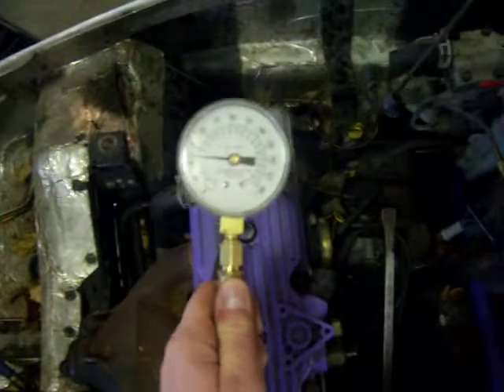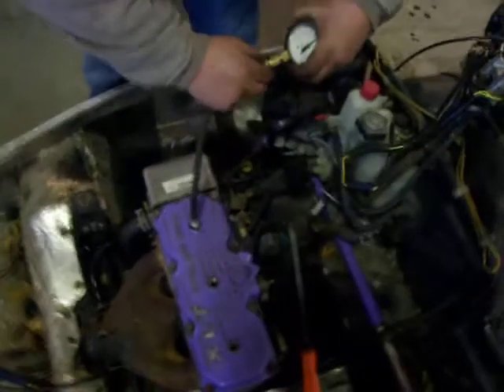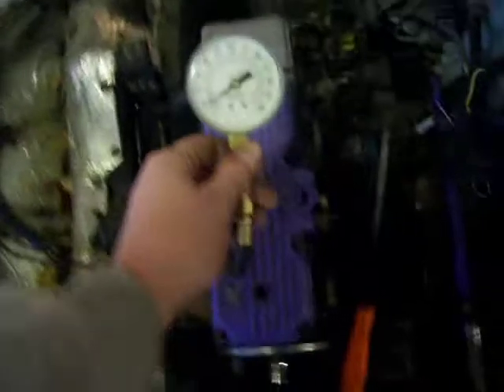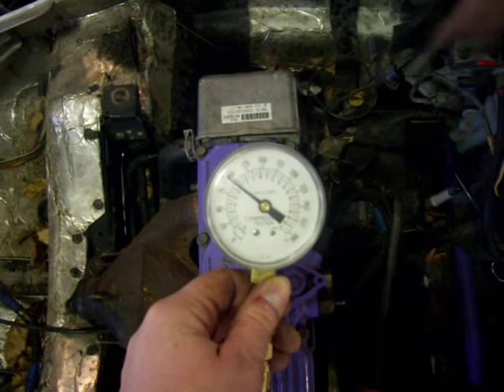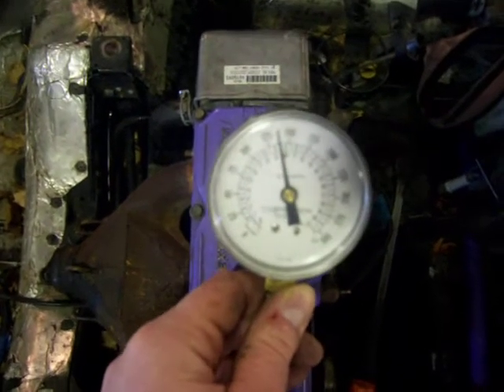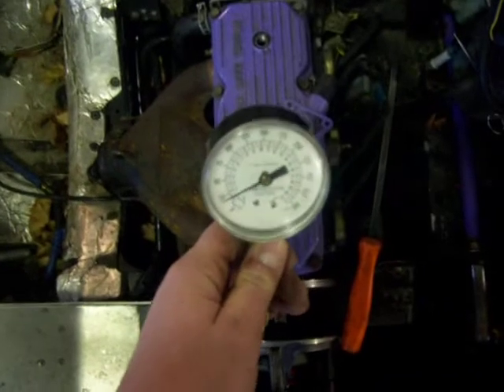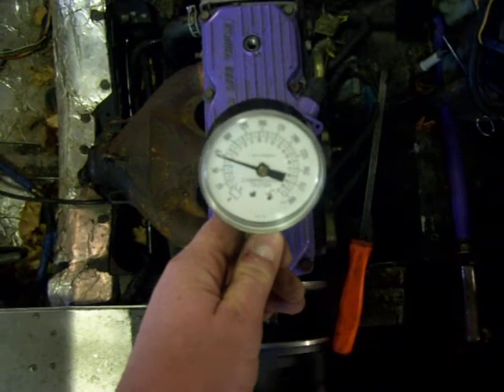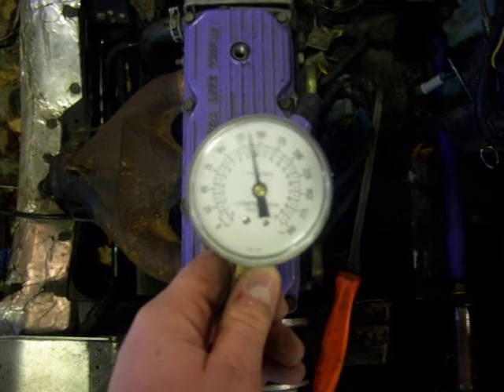SOLD NOT AVAILABLE 1996 Polaris XCR Compression Test LOT 828A